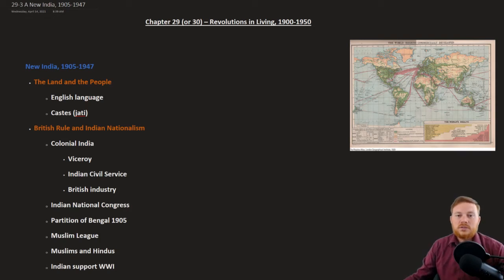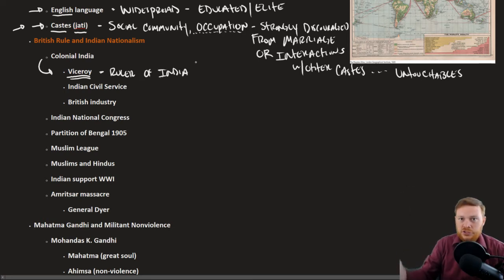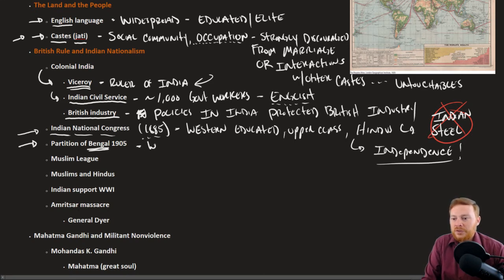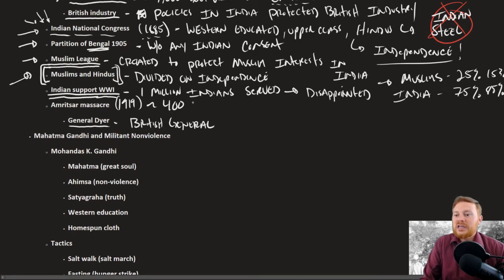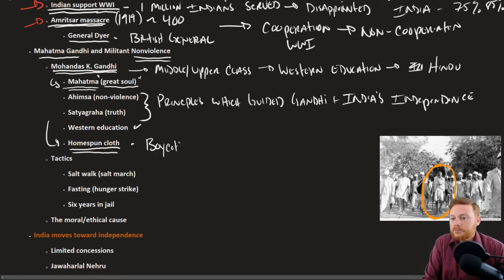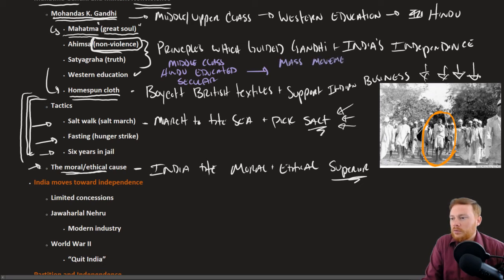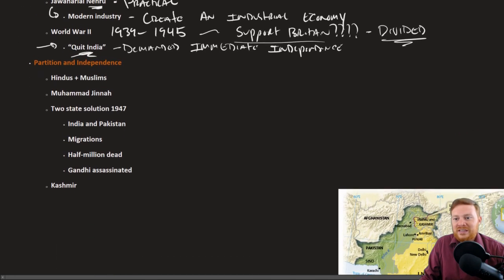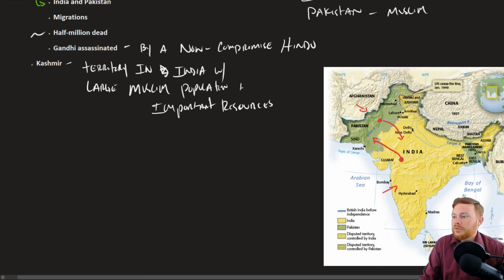The Earth and Its Peoples - 29.3 A New India